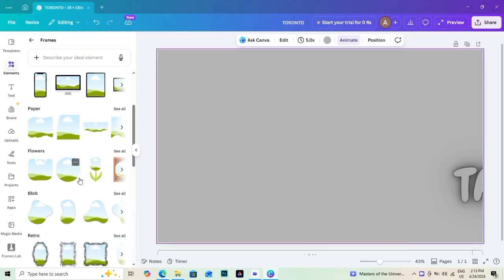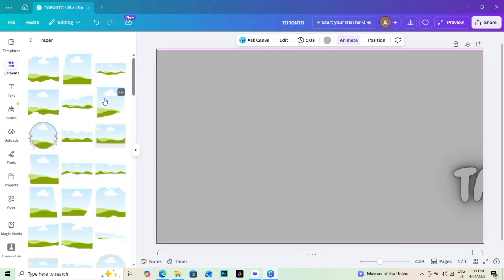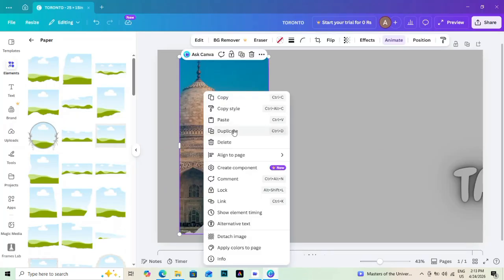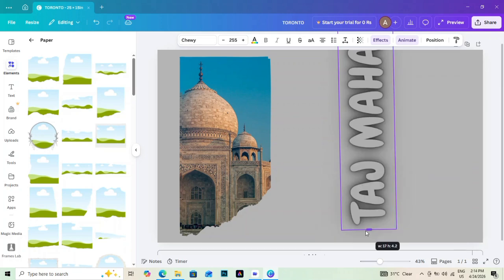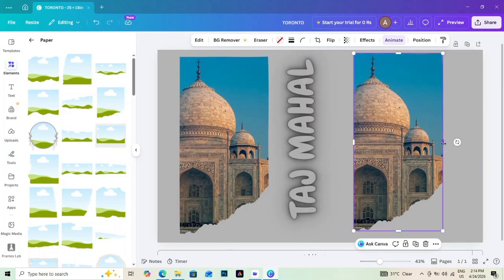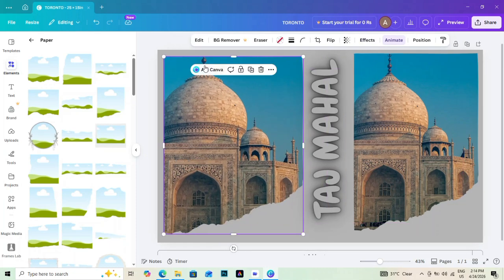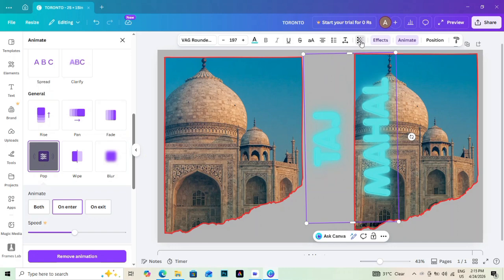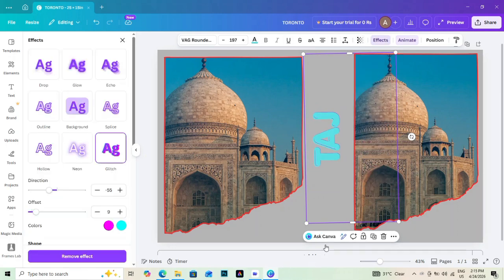HDR 4K Portrait|Professional Retouching LookCanonR6 + Photoshop ColorGradingMasterclass#E9DED88#3593